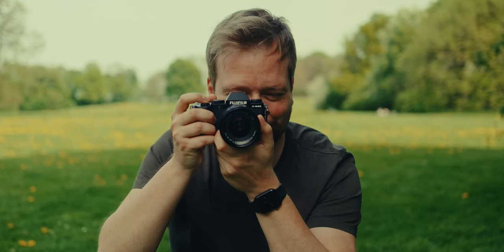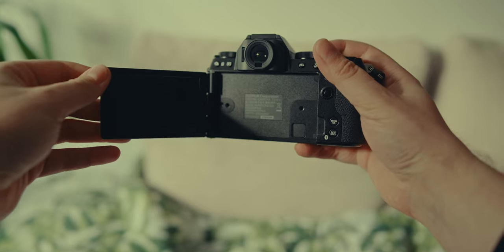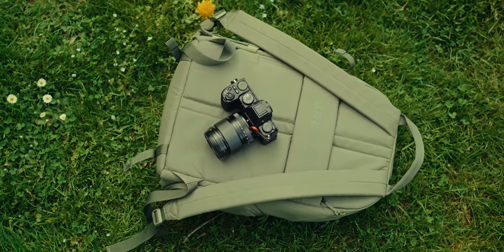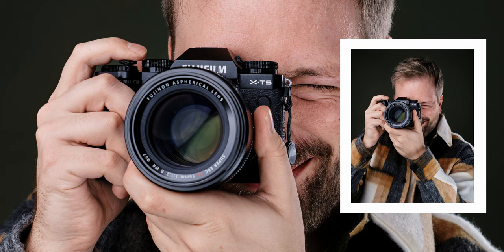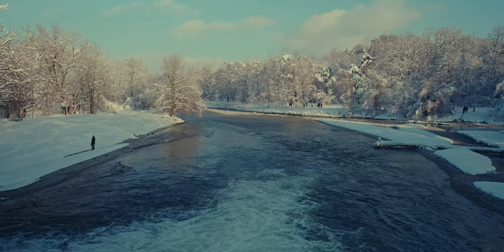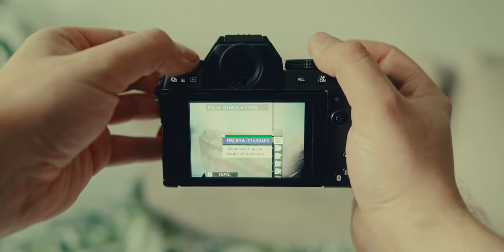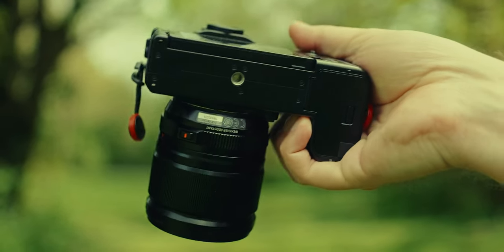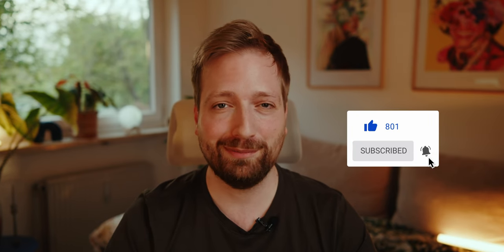Looking for the perfect HYBRID camera: the FUJIFILM X-S20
It's been too long since my last video, but finally I'm back with a review of the Fujifilm X-S20. This camera has been my secondary camera now for several months and I could form an impression of it during that time. I hope you enjoy the video!

Index:
0:00 Intro
0:52 Ergonomics
2:14 Autofocus
3:14 Image Quality
4:00 Video Quality
5:12 Fujifilm Features
6:30 Conclusion
8:00 End